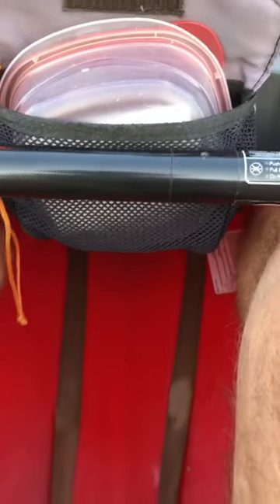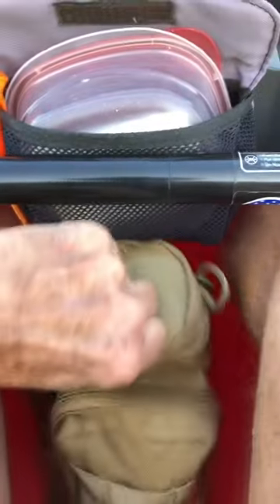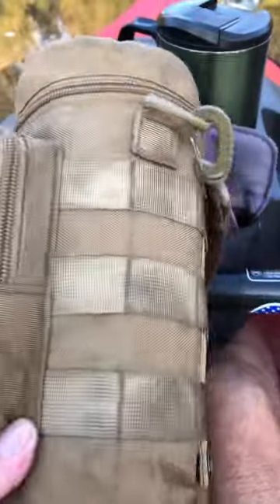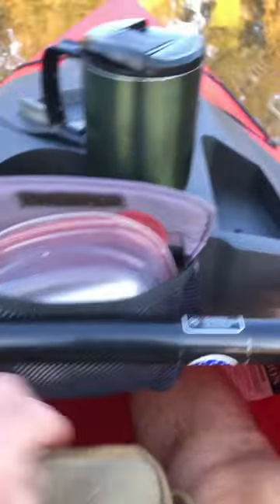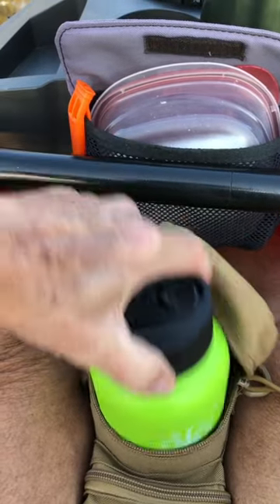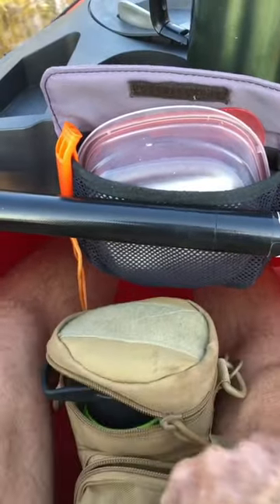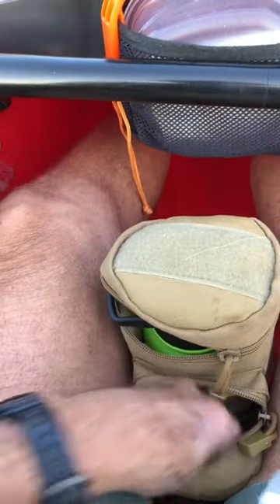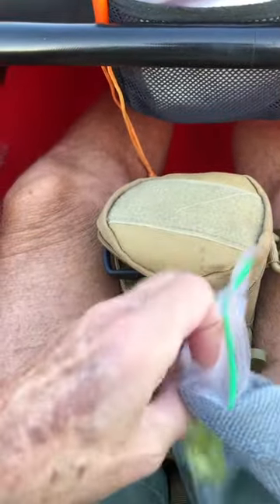My kayak water bottle bag